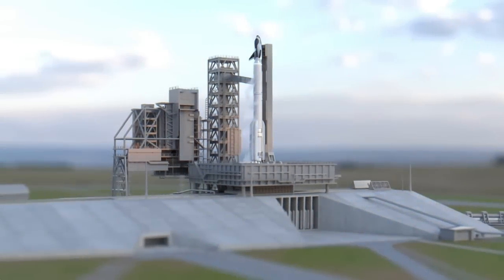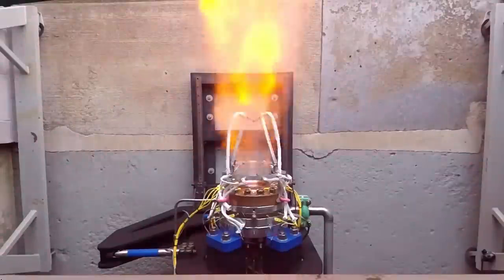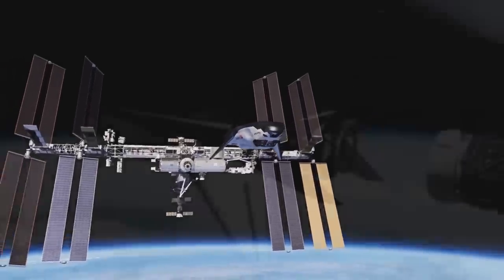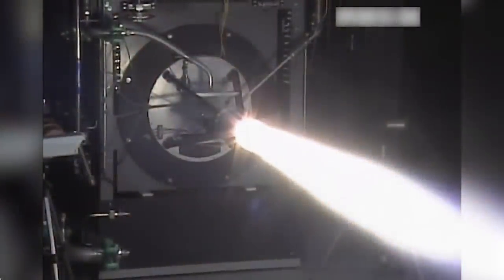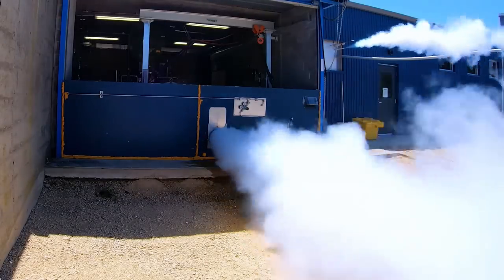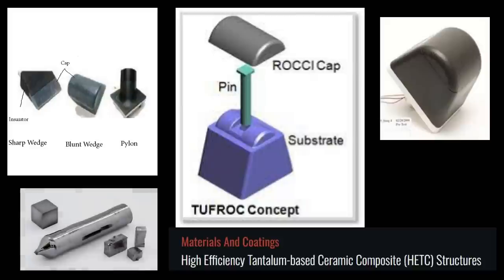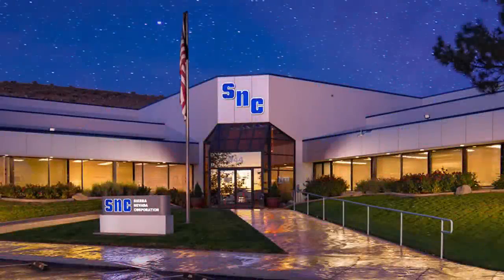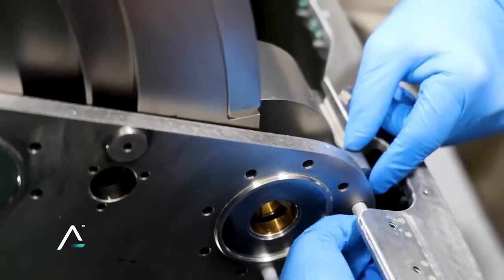Rocket Science: The Sierra Space Dream Chaser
How Do You Build a Spaceship?
Watch the Sierra Space team give a close up look at what it takes to create their revolutionary new spaceship, the Dream Chaser, soon to be carrying cargo and hopefully passengers to and from orbit!

Artists